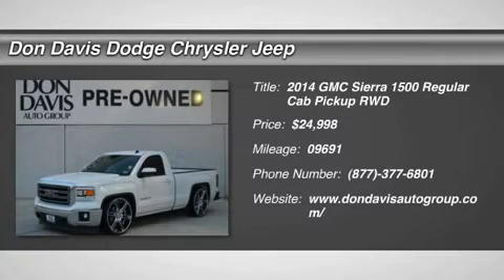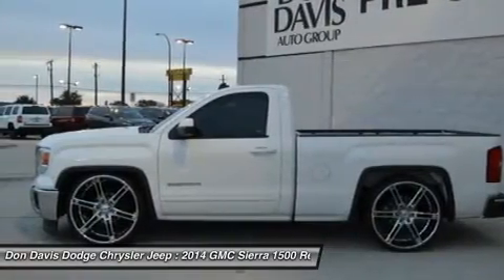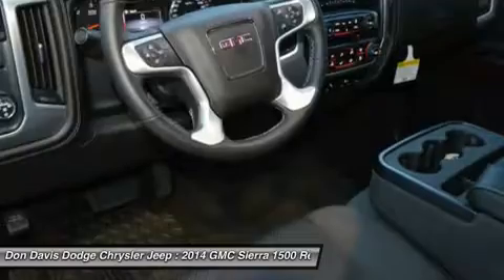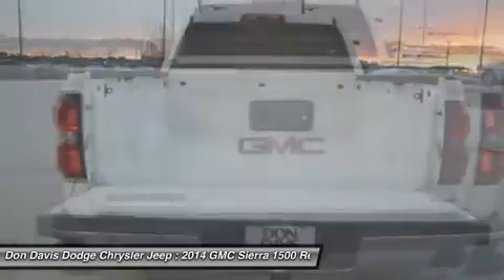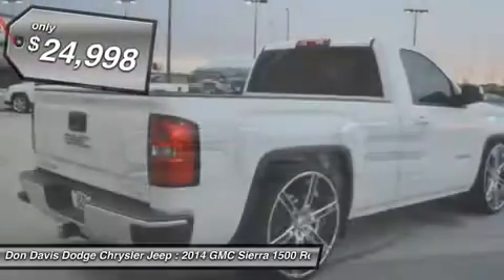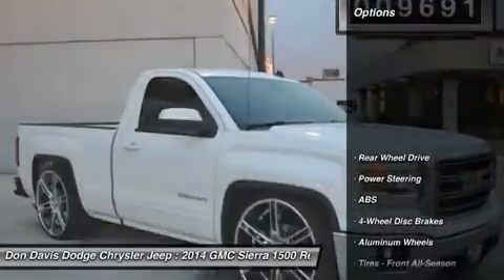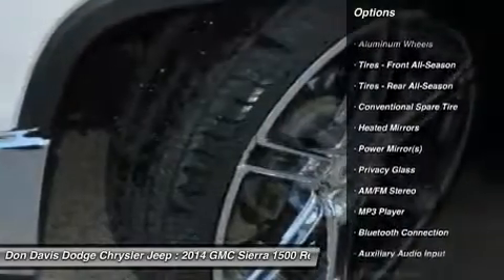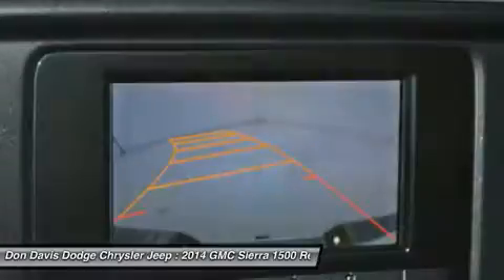2014 GMC SIERRA 1500 Arlington, TX E26009A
2014 GMC SIERRA 1500 Arlington, TX
Stock# E26009A

1901 N. Collins

WOW! This baby is Clean! Look at those Rims! This bad Boy is Lowered! Low Miles! Ask for your CarFax report which is generated from our database of over six billion records. Extra clean. No rips, no abuse, no cigarette burns. EXTRA! EXTRA! Read all about it. Dealer finds DIAMOND in the rough. This car is a rare find. Don't miss out! Check out this hardly driven vehicle. Still has that new vehicle feel. Breathe easy! This is a Non Smoker vehicle! Don Davis Auto Group has been selling quality New and Used cars for over 30 years. We are Tarrant Counties number One Per-Owned Dealer. This special unit has been reconditioned and made ready for a worry free ownership. Our Factory Trained Technicians have inspected this car and put our stamp of approval on it. You also receive at no cost to you a Tire and Etch warranty. Our business has grown only because we really take care of our customers. We really value your time and offer only the best service in return for it.